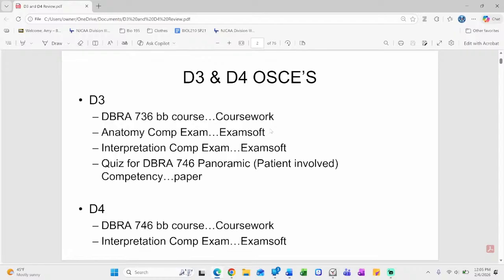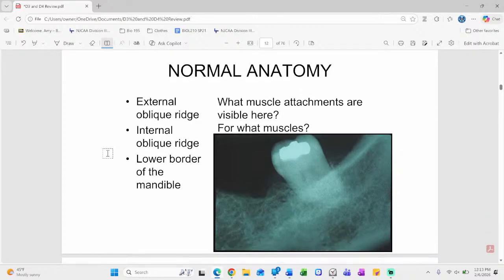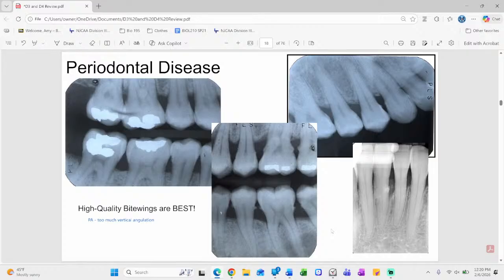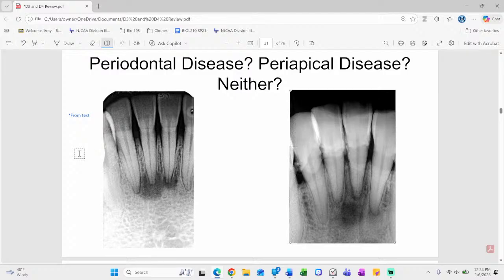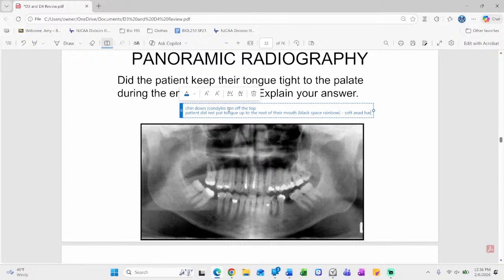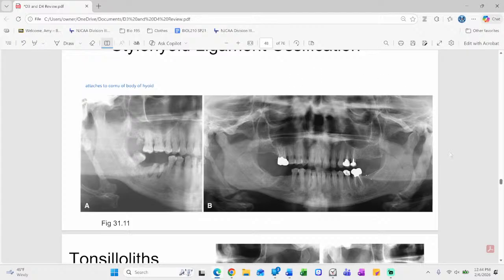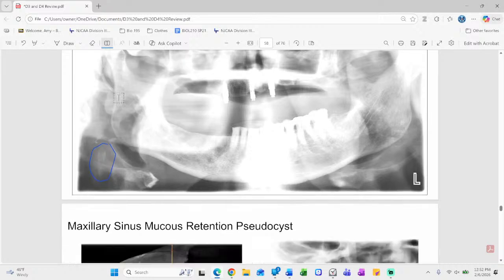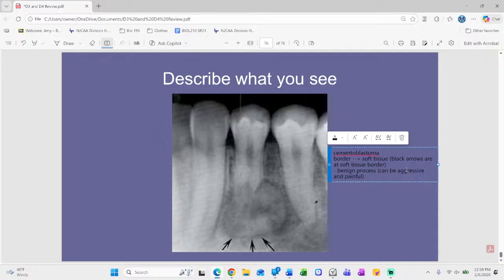Radio Review - D3 and D4